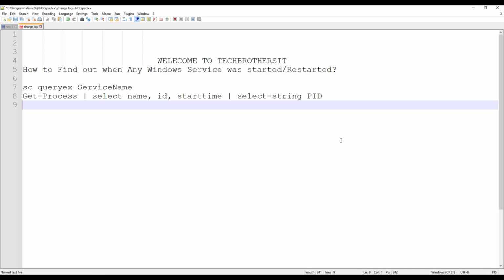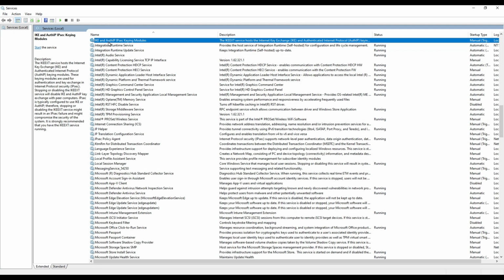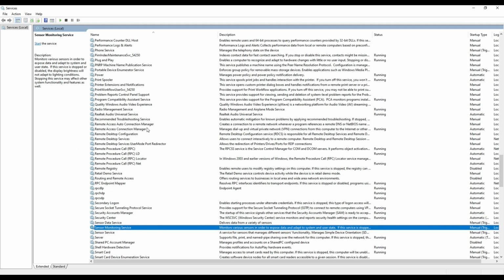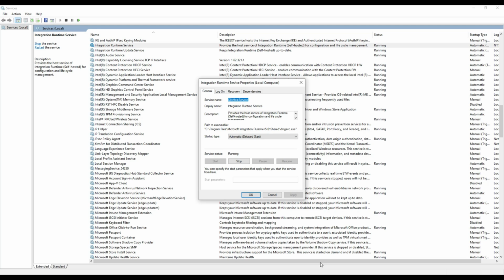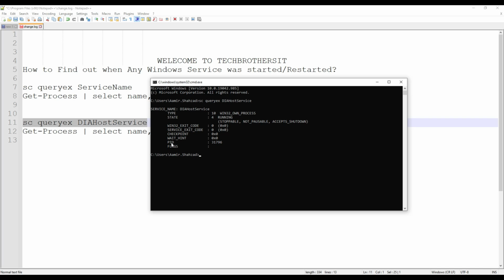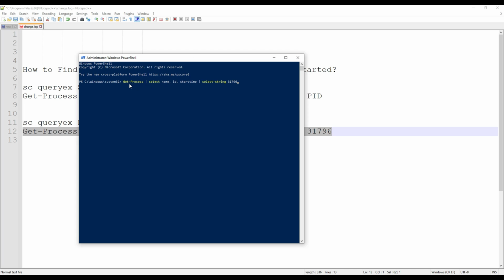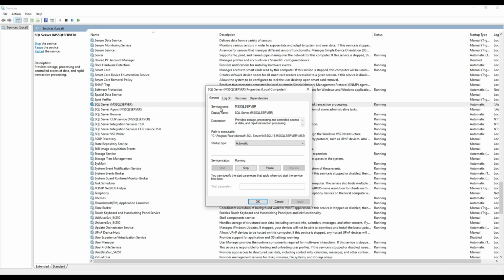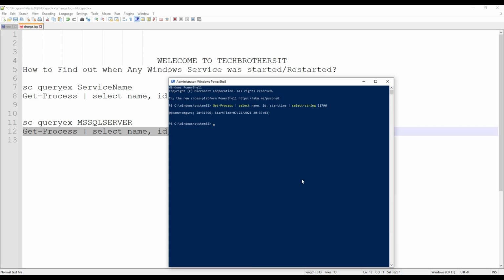Find out when A Service was Started or Restarted on Windows Machine- When Did Windows Service Start?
How to find out when a service was started on Windows Machine - When did my windows Service start? We often need to know did the last time windows service started, specially in cause of SQL server service, Integration Runtime service or many other services you have running on windows machine. In this video, we will use command line query to find the PID first and then use the powershell script to find the start time of windows service. Below are the queries I used in my video.
How to Find out when Any Windows Service was started/Restarted?

1) open cmd and then below command.
sc queryex DIAHostService
you will copy the pid and use in below command.
Open Powershell as Admin and run below statement. Make sure PID from top command is updated
in below before execute.
2) Get-Process | select name, id, starttime | select-string PID
sc queryex MSSQLSERVER
Get-Process | select name, id, starttime | select-string 30684